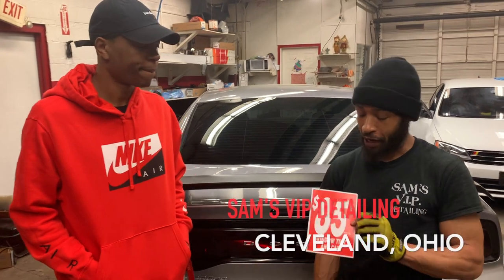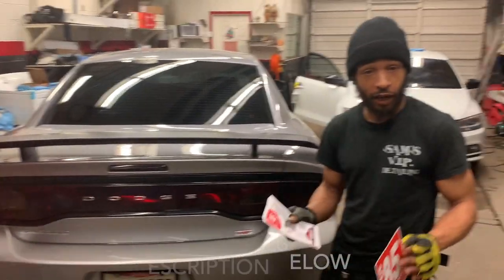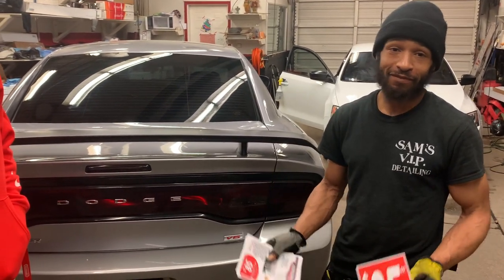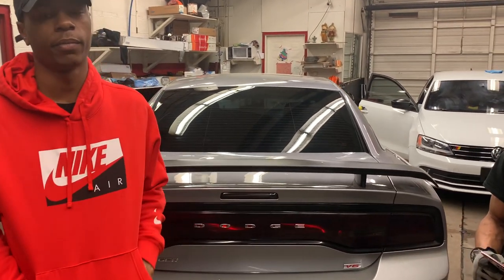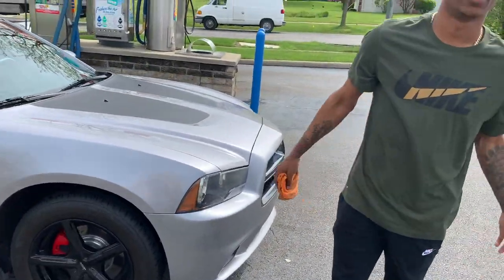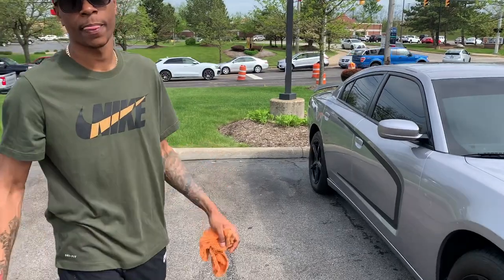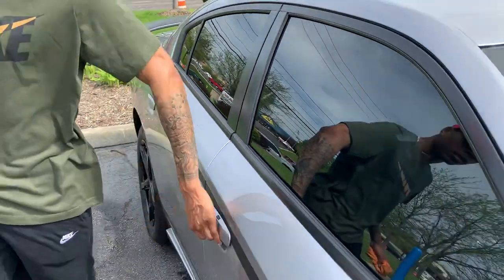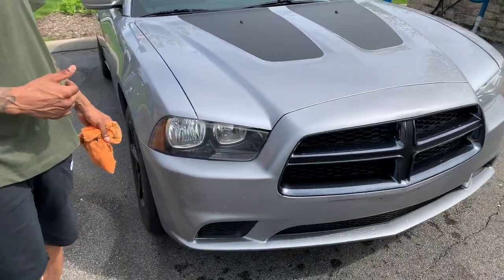2014 Dodge Charger - Big Window Tint Package!!!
What’s up everybody? The day finally came, I put fresh new tint on The Beast. I got a hot tint package with 20% visibility and an included warranty. Watch this local shop install my tint and see how this bad boy comes out looking fresh!! windowtint #20%

Xbox Slushystudent38